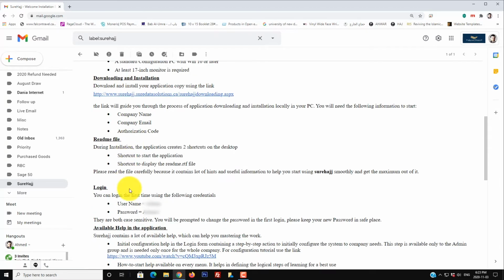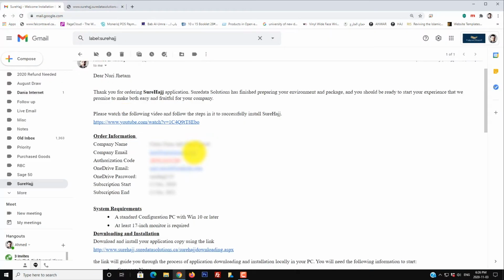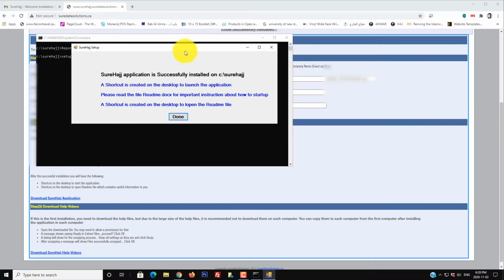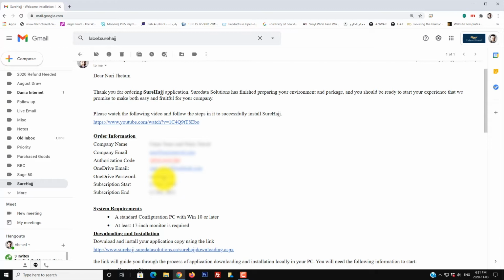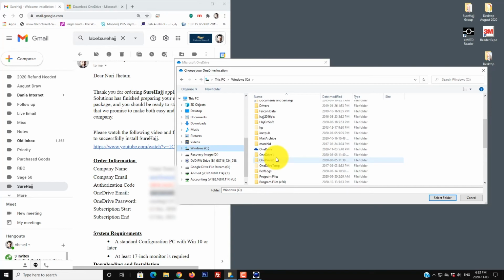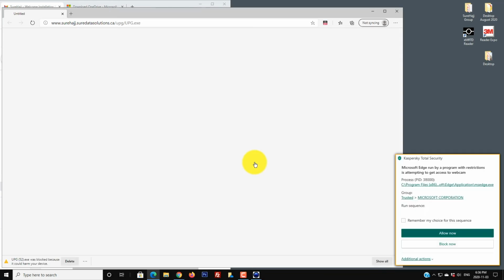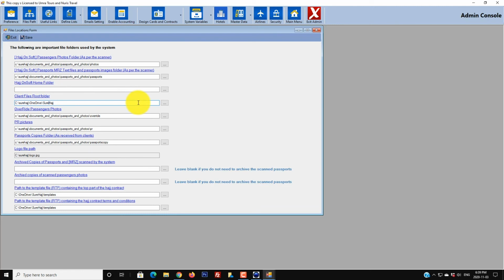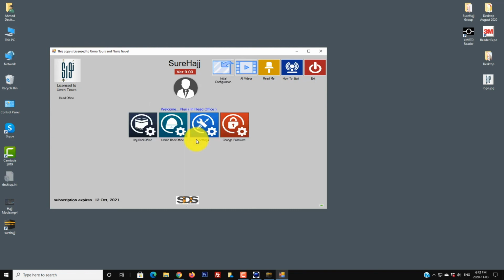Webinar - Download and Install SureHajj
In this webinar you will learn how to download and install SureHajj. Then how to link your SureHajj OneDrive account to your SureHajj software for easy access of your files.